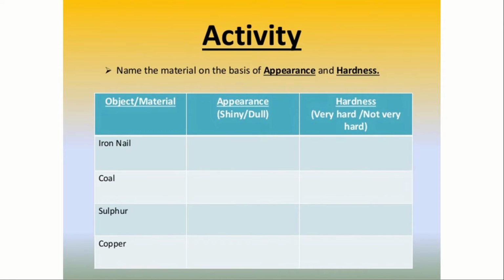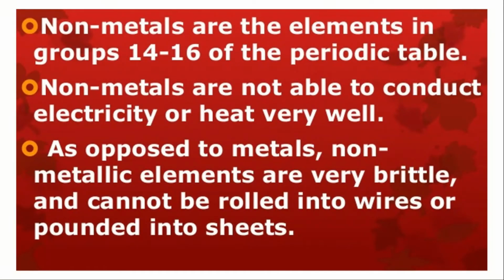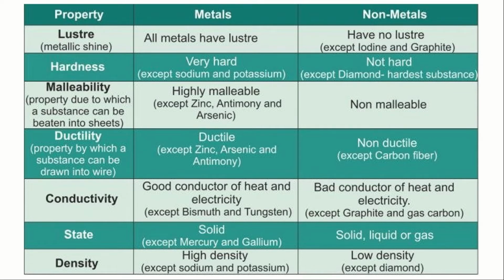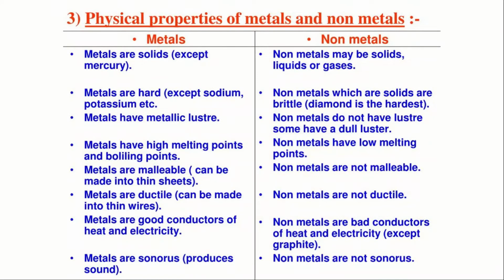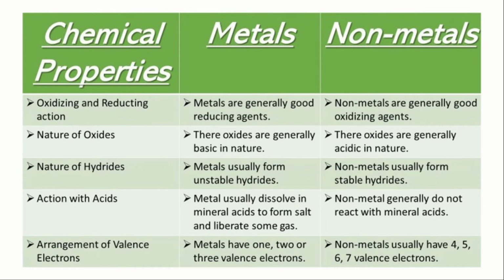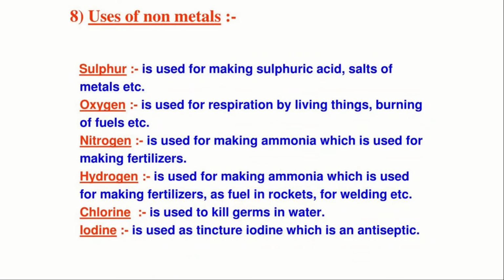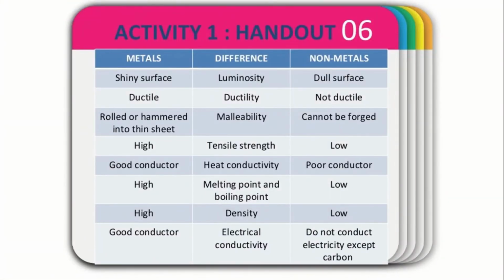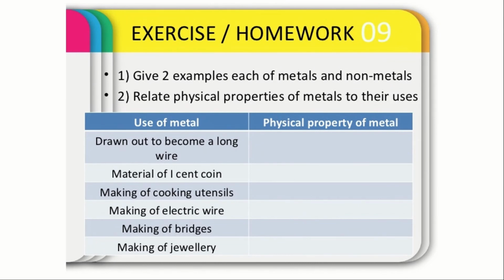METALS & NON METALS(PART 1)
This video consists of explanation on following topics
1. Basic explanation on Metals & Non metals
2. Basic difference of Metals and Non metals
3. Physical properties
4. Chemical properties
5. Uses of metals and non metals
6. Recapitulation of all basic topics